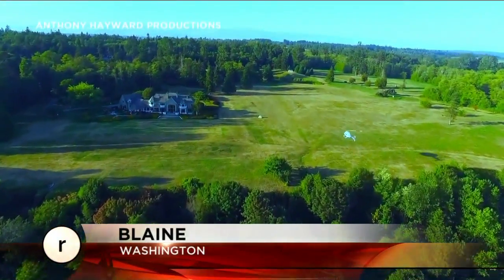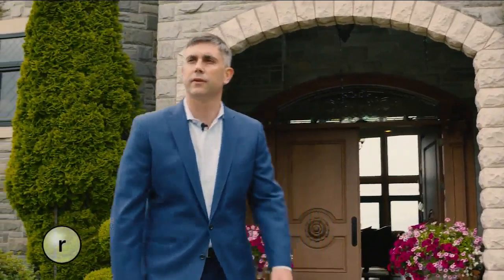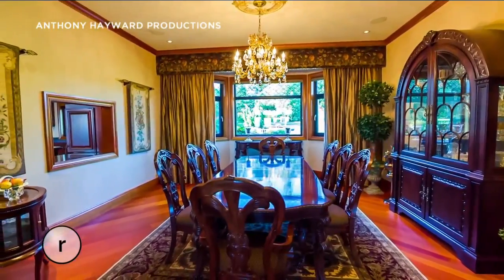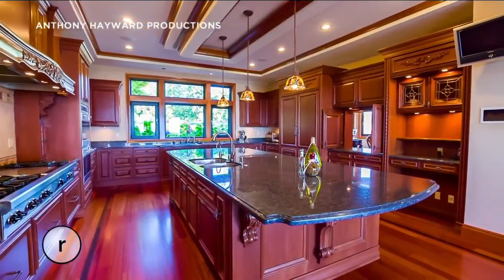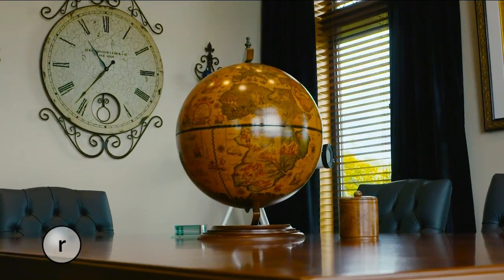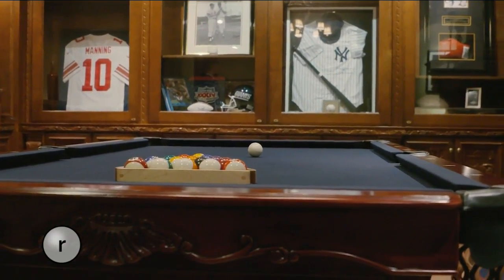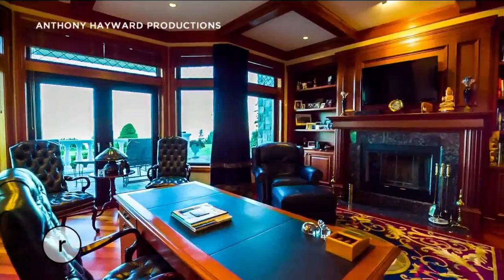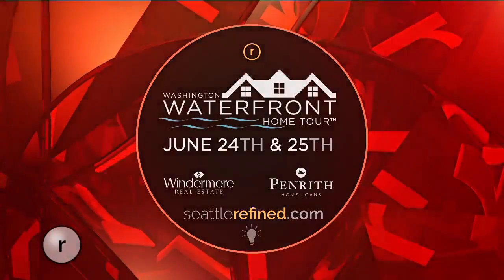A Private Getaway on Birch Bay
Windermere agent, Michael Doyle takes Seattle Refined on an exclusive tour of this exquisite Birch Bay, Washington estate. The custom details on the home are magnificent, second only to the serene location. This home is one of the 100 WAWaterfront properties featured this weekend at the third-annual waterfront home tour.